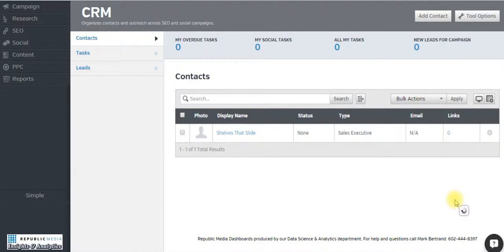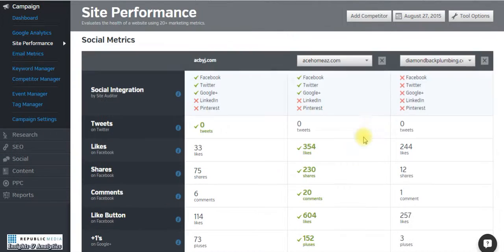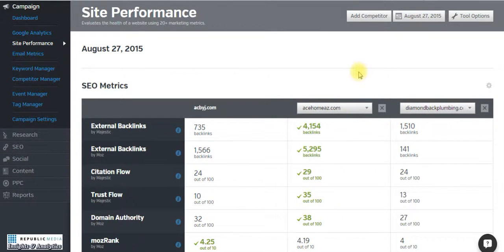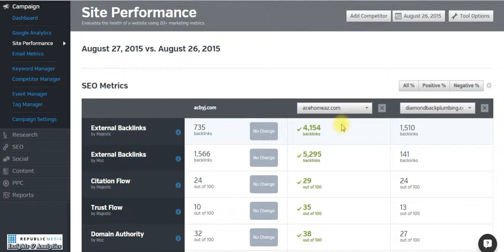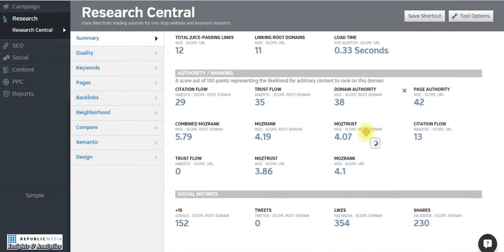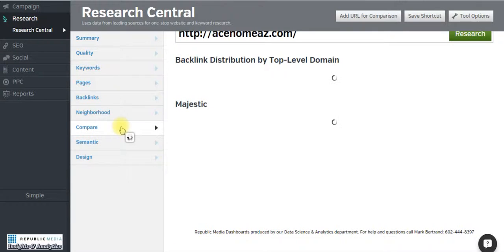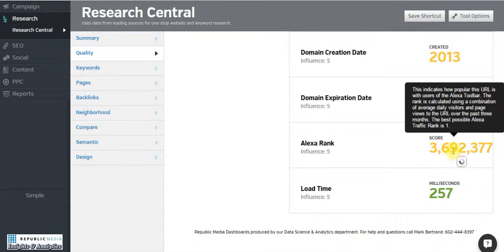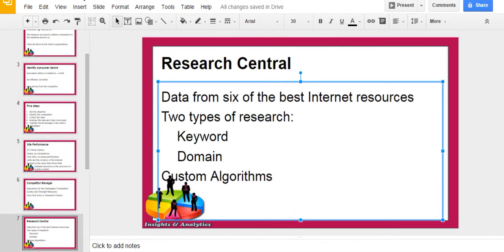Performance Analysis part 2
Performance analysis tools to discover competition weakness and strengths.